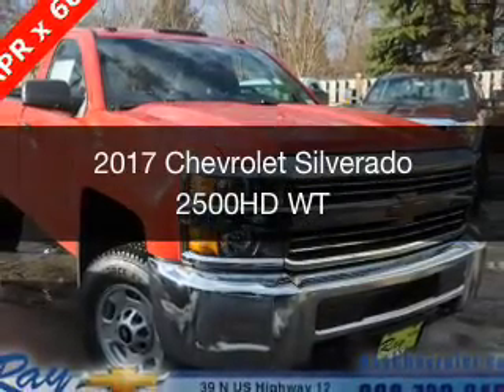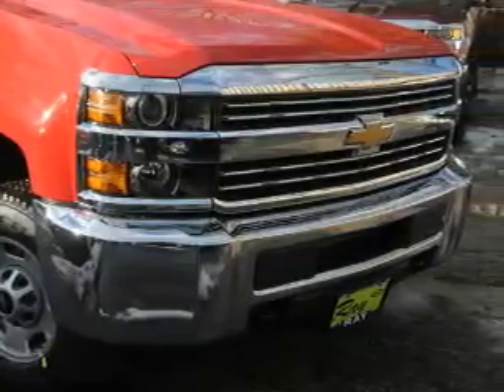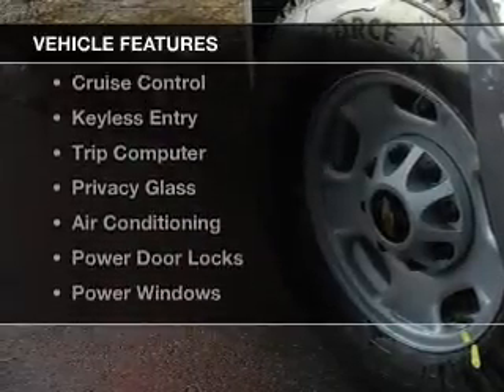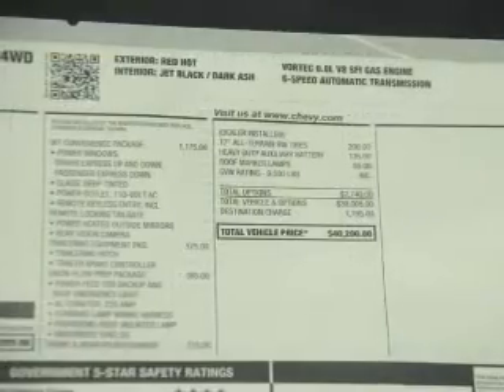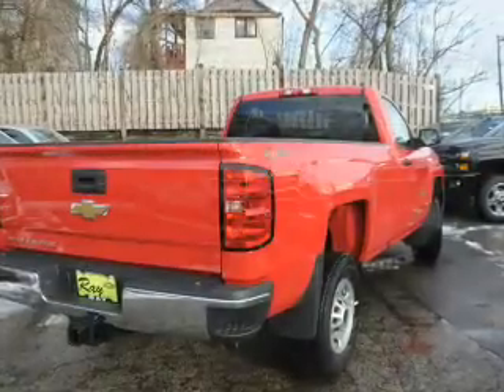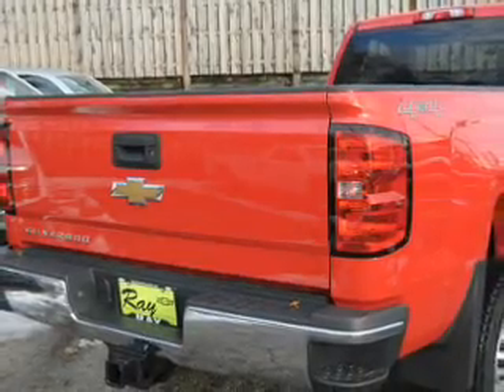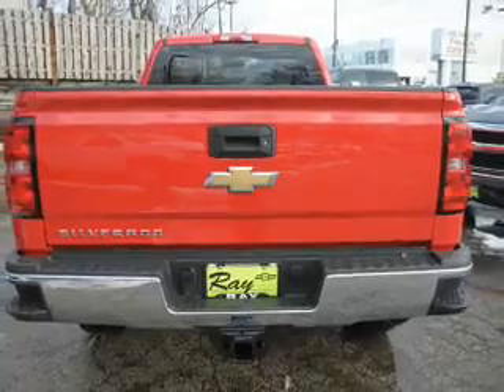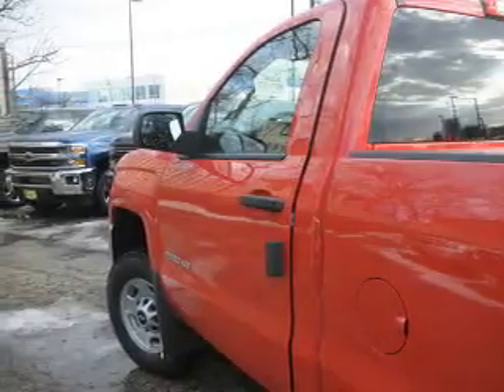2017 Chevrolet Silverado 2500HD - Fox Lake IL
Ray Chevrolet

Year: 2017
Make: Chevrolet
Model: Silverado 2500HD
Trim: WT
Engine: 6.0 liter 8 cylinder 16 valve
Transmission: 6-Speed Automatic
Color: Red
Mileage:

Address:
39 N Route 12
Fox Lake, IL 60020